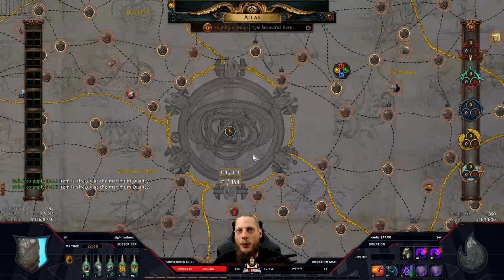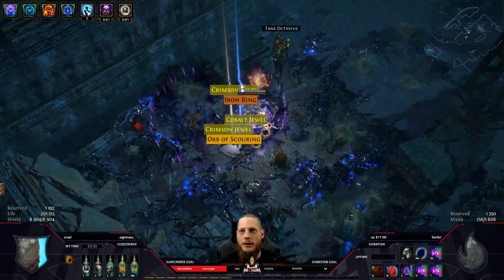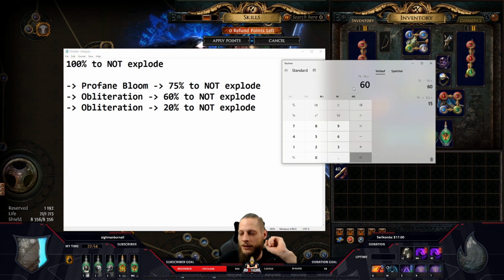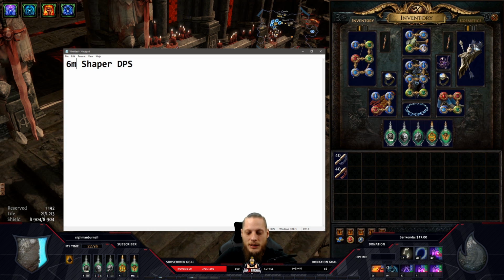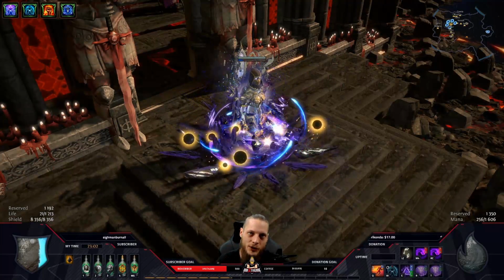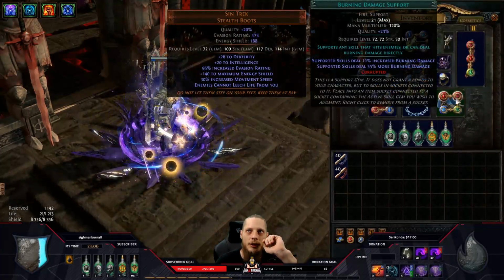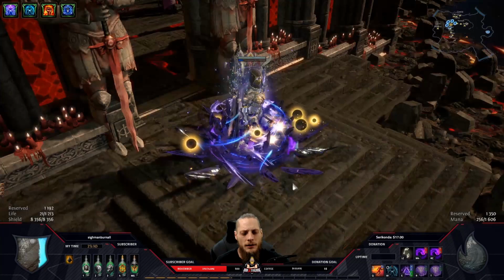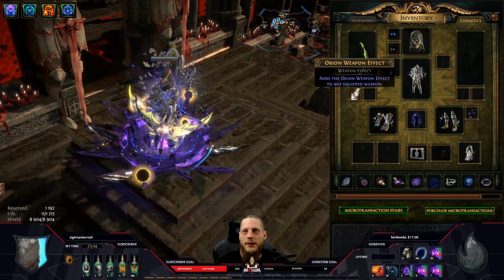[PATH OF EXILE] – 3.9 – LOW LIFE BANE POP OCCULTIST – THE HYPER CARRY!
Patreons:
50$ Patrons
Mr_saving

25$ Patrons
Anders Meling, Stefan Rch, Naik

10$ Patrons
Jadenyu, Christian Homm, Jari-Matti Manninen, Zh4ng Wu

5$ Patrons
Gintaras